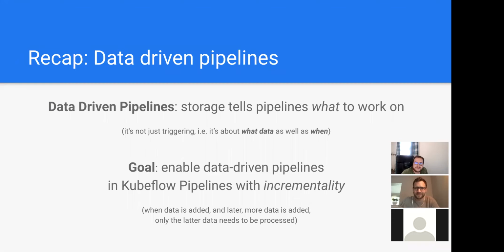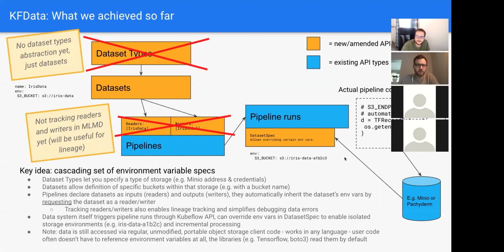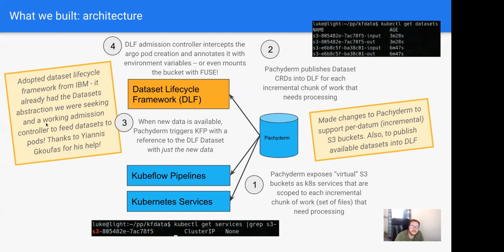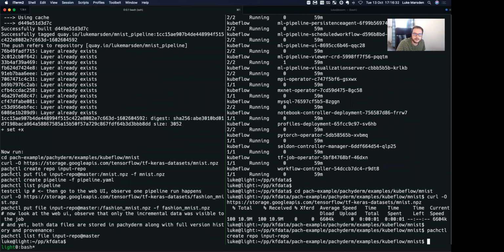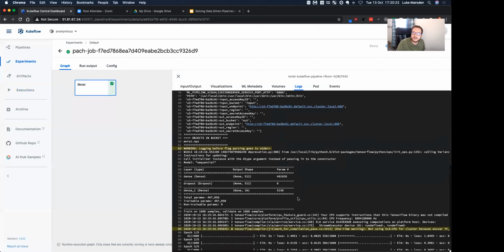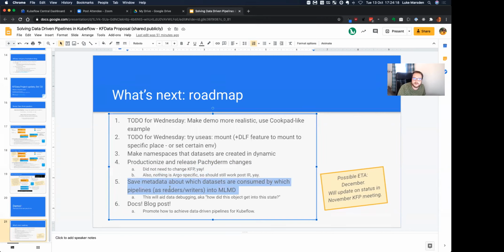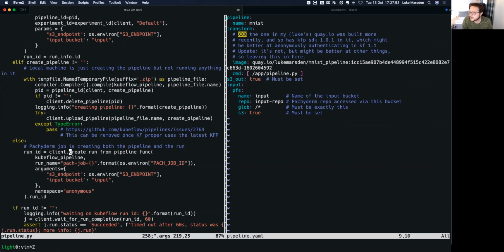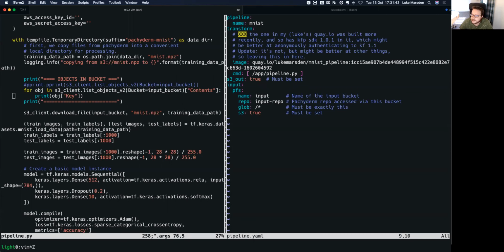KFData demo in Kubeflow Pipelines meeting